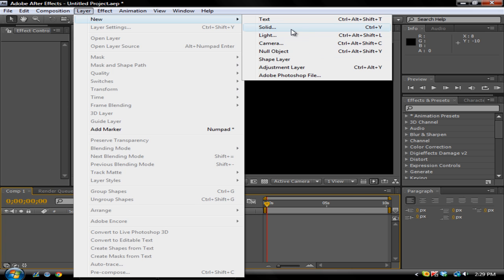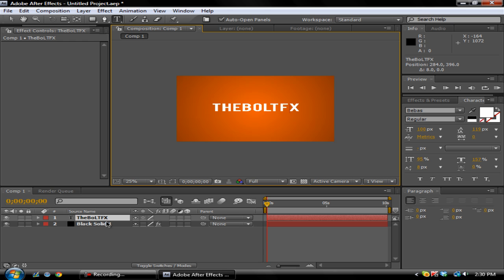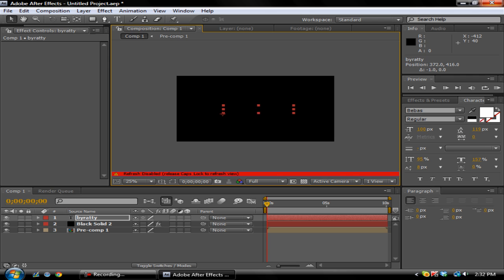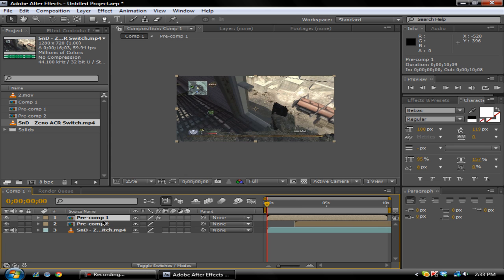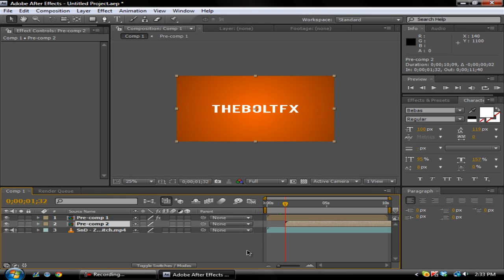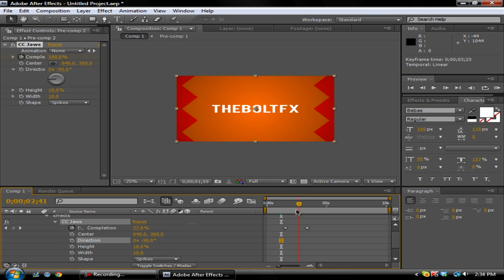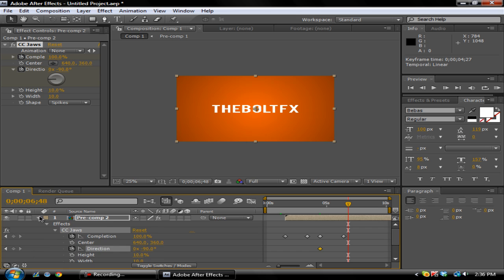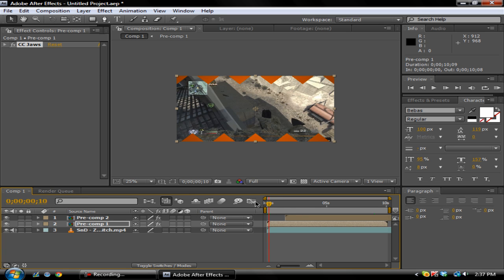After Effects Tutorial - After Effects Tutorial | CC Jaws Transition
Here is a tutorial I just did that can be used for a nice transition or a simple text transition that something Gotar or someone similar would use. Please leave a like on what tutorial you would like to see next. Also, I know you want the color correction pack. I WILL be releasing that on Sunday. So look out for that, it will have Vegas and After Effects color corrections.

Also, sorry if you couldn't see the preview of what it was going to look like, but I think it was ok. Also, I have a small computer screen so if the video looks stretched its because I am getting used to Camtasia.

-BoLT Ratty